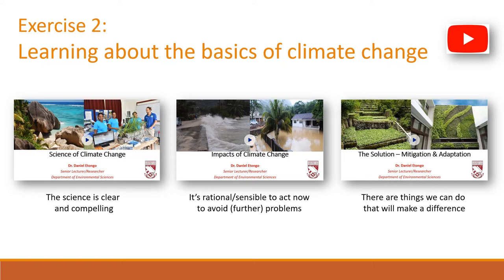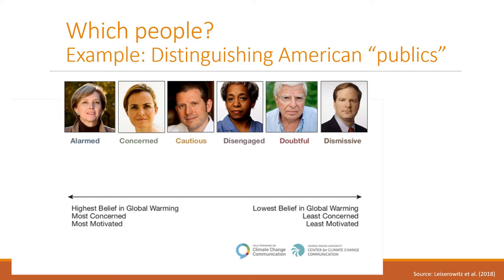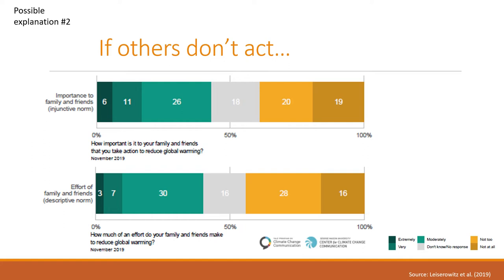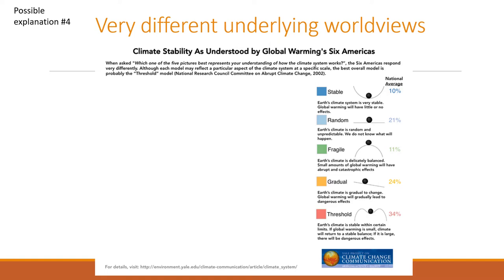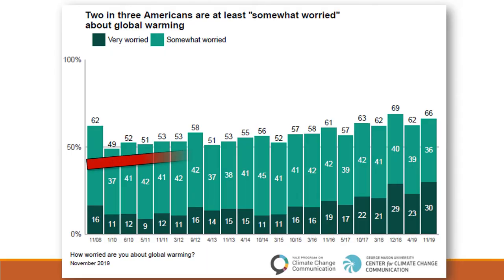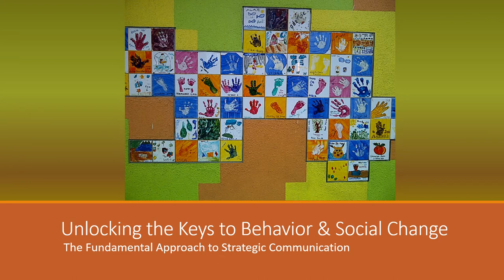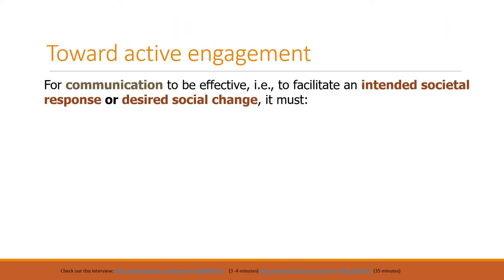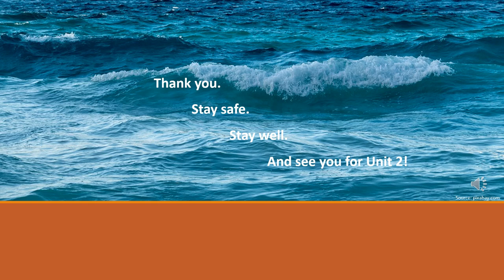Lecture 2 Climate Change Communication Course (Unit 1 Part 2)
Dr. Susi Moser's introductory lecture on the basics of strategic climate change communication.